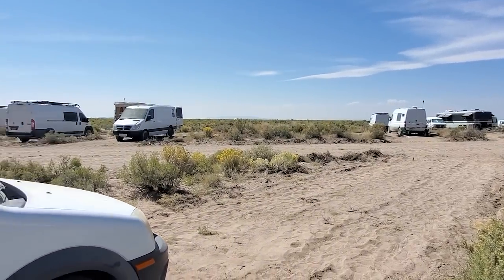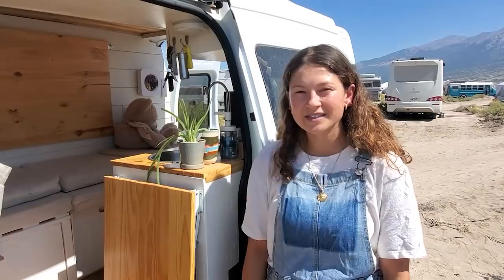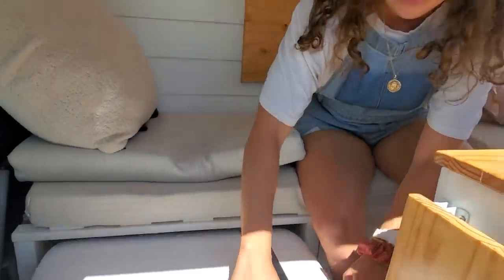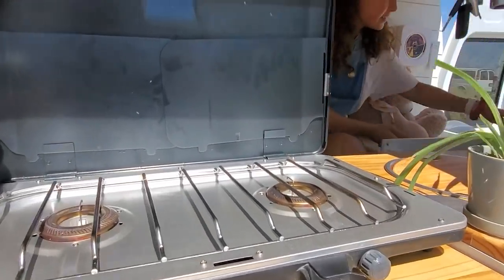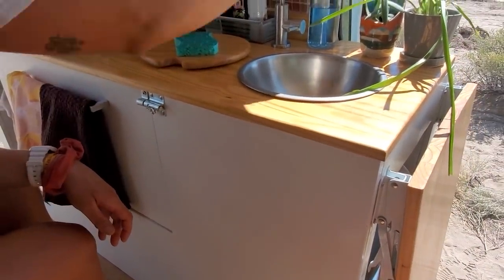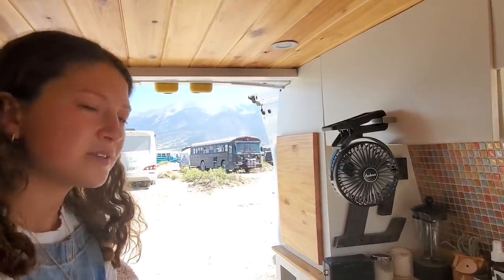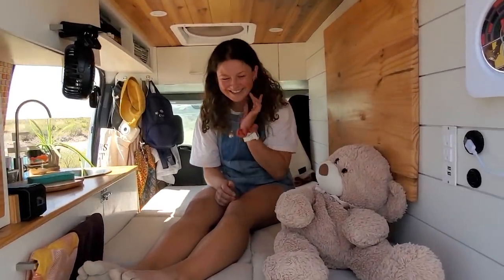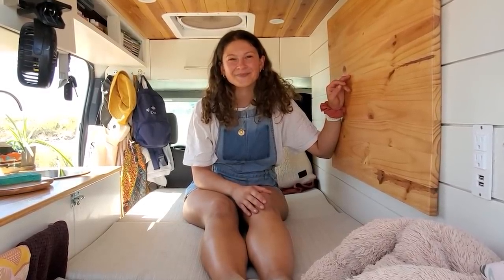Van Life Tour: Female Nomad With No Experience Builds Ultimate Tiny Van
In this video a young solo female nomad with no experience built the ultimate luxury tiny van.
 She did it all by watching You Tube videos and using her imagination.  It helps of course that she is an engineer and is brilliant!! When you see this van, you will be amazed.  Not only did she do all the wiring, she even upholstered the cushions.  Rather than give away all the secrets to this van I am going to let you watch for yourself and tell me what impressed you the most.  I'll give you a hint though, you don't have to wear wrinkled clothes if you live in this van.